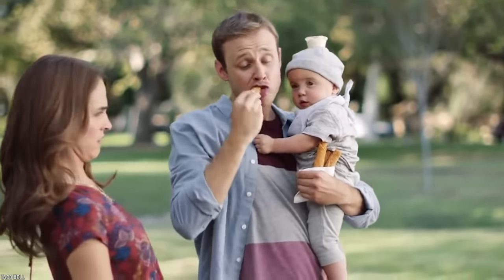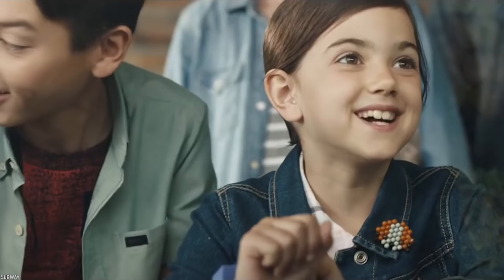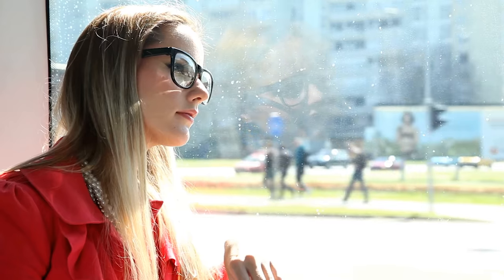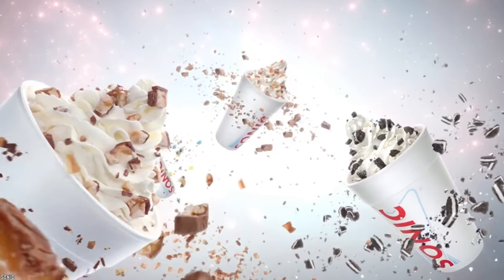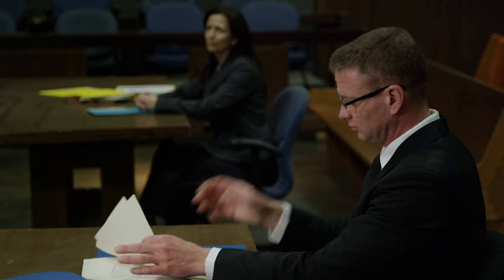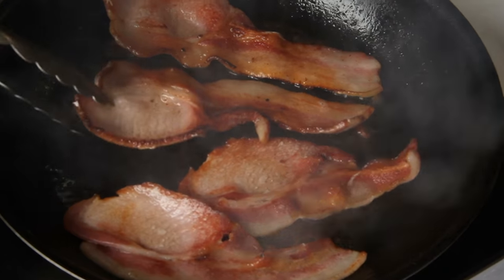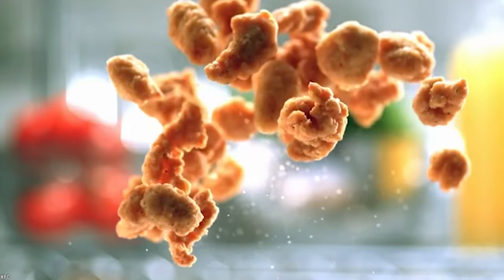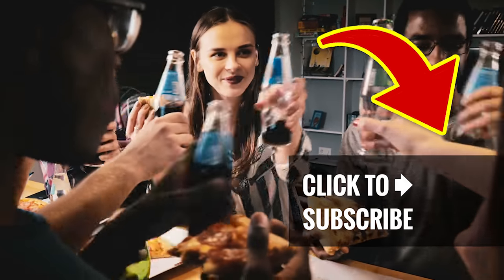10 FUNNY Fast Food FAILS That Will Make You Want To Eat At Home!!!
Here's a list of 10 FUNNY Fast Food FAILS That Will Make You Want To Eat At Home! Yes, fast food is convenient, but here are some fails that will make you want to eat at home instead.

When you choose to eat fast food, you know you're not going to be presented with a gourmet meal on a silver platter. But you at least expect a few standards to be upheld. Sometimes, though, disappointment happens. Here are 10 funny fast food fails that will make you want to eat at home.

If you enjoyed this list of 10 funny fast food fails that will make you want to eat at home, then comment

TIMESTAMPS:
0:21 Some Assembly Required at McDonald's
1:09 Subway Takes Extra Pickles to a Whole New Level
2:06 The McDonald's Extra Crunchy Hashbrown
3:03 Chemical Condiments at Taco Bell
4:23 This Undercooked Popcorn Chicken From Sonic
5:23 A Burger King Burger That Was Missing Just One Thing
6:26 A Subway Sandwich With a Free Kitchen Knife
7:34 The Extra Bacon That Wasn’t Very Extra at Wendy’s
9:12 KFC is Fresh as a... Feather?
10:26 Someone Missed a Step at Taco Bell

SUMMARIES:
- This McDonald's customer decided to give in to their Big Mac craving and hit up the drive-thru, only to get home and see this poorly constructed creation. We see a lot of lettuce and onions and two very empty buns put together.
- Pickle juice is becoming an in-demand ingredient to add a twist to a lot of classic things, from alcoholic drinks to slushies. But if this feels obsessive, there's apparently a scientific reason that people are so obsessed with pickles. It has to do with the addictive quality of salt and its correlation with the reward center of our brain.
- There aren't a lot of things in this world more satisfying than a greasy, crispy potato for breakfast. However, sometimes fast food breakfast can be more than disappointing. This poor, unfortunate soul was chomping away on a McDonald's hashbrown when they noticed something was crunchier than normal.
- Instead of giving the customer their fire sauce, Taco Bell decided they could use some floor cleaner instead. Imagine the surprise when the customer came home and discovered that not only were they given dangerous chemicals, they were also now missing their fire sauce.
- Speaking of things that could have been a lot worse, this undercooked popcorn chicken from the Sonic drive-thru is slightly frightening. When you order food from a fast-food restaurant, you don't expect it to be the highest possible quality.
- Looks like someone forgot the part of the burger that actually makes it a burger. It looks like the Wendy's slogan "Where's the beef?" could come in handy right about now. It's understandable that these mistakes happen.
- Imagine your surprise when you open your sandwich and see a knife poking out at you. That's not really something that goes well with your ham and cheese sub. This also could have been pretty dangerous if this customer was one of those people who just rip the wrapper open to get to the sandwich.
- If there's one thing we know for sure, it's that extra bacon is never a bad idea. Bacon is just one of those foods that goes with everything, whether it's a dessert or a main course. You can get bacon ice cream, bacon-infused alcohol, bacon popcorn, and a variety of other bacon flavored creations.
- That's really taking fresh to a whole new level at this particular KFC, but we're more disgusted than anything. One particular KFC customer was surprised to see this feather stuck to a piece of fried chicken. And we don't blame them. Who knows how long it's been sitting there.
- We don't really work at Taco Bell, but we're pretty sure you're supposed to take the Doritos taco out of the cardboard wrapping before it gets put in the soft shell. Taco Bell always has their signature crispy menu items, but we don't really think they mean it this literally.